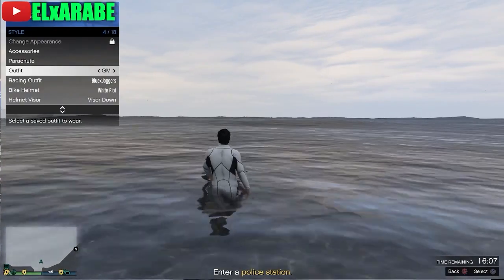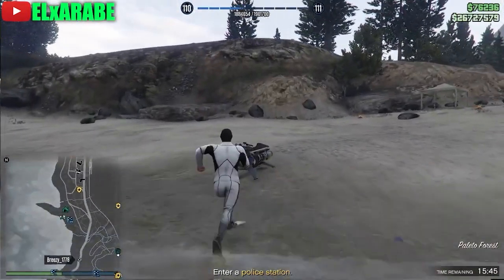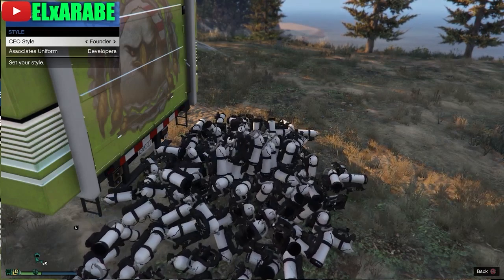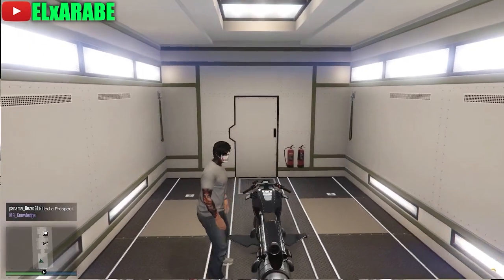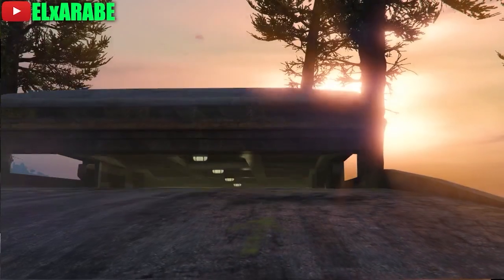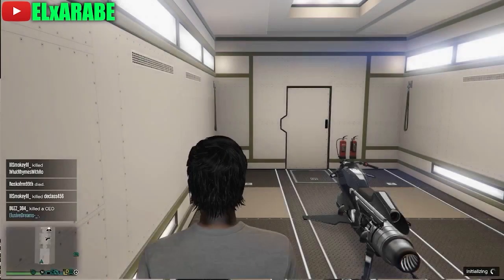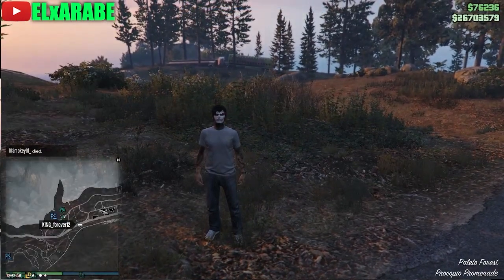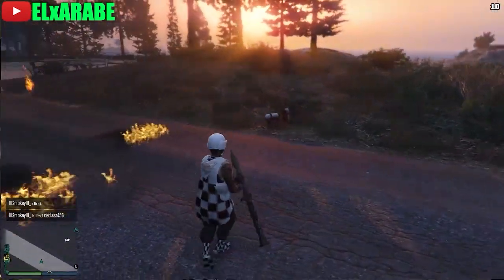*NEW/FAST** 🔥How To Go Off The Radar - God Mode - After Patch 1.61 🚨No Cops*👮🏽‍♀️🚨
Hey guys today i was playing gta 5 and i found a faster method to hit God Mode consistently after patch 1.61 You will need a mk2 oppresor, Bunker, & a scuba outfit i hope you guys learn alot from my tutorial many more gta content to come enjoy =)